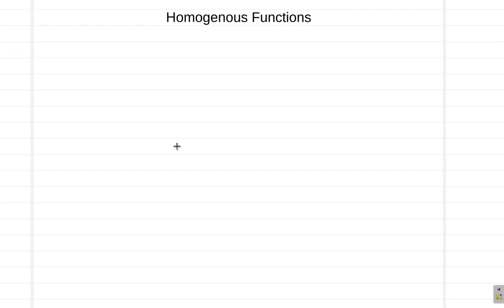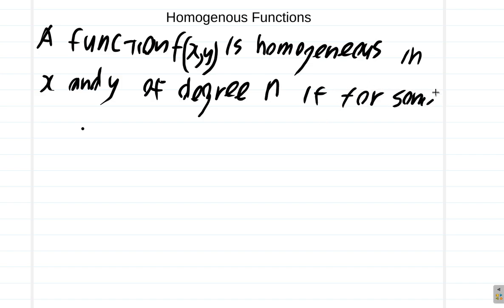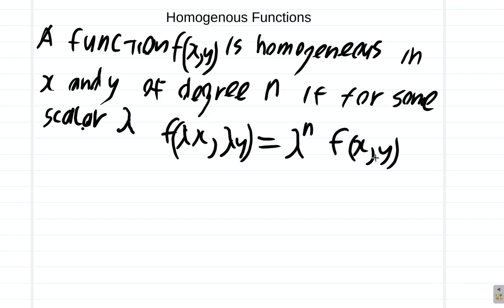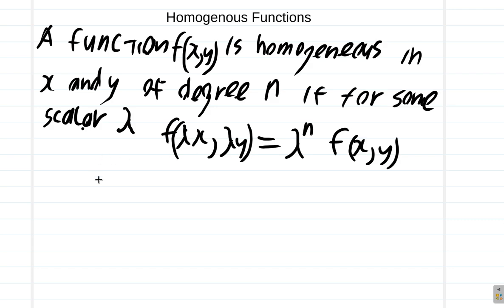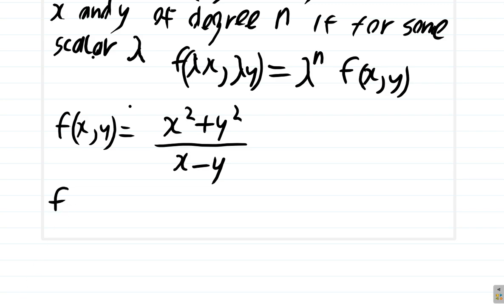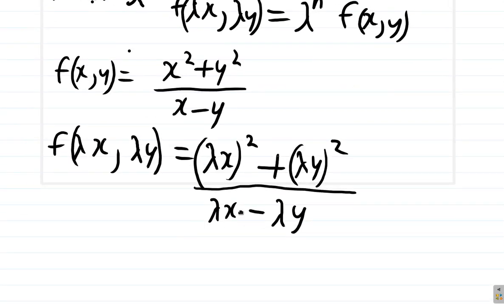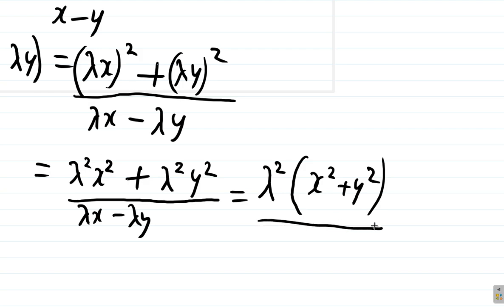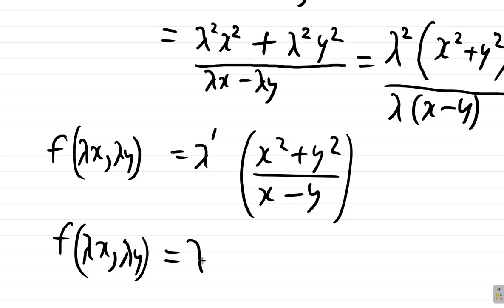Homogeneous Functions Jan1624